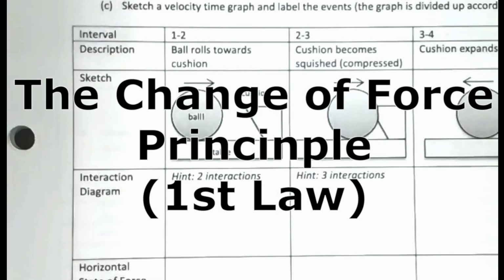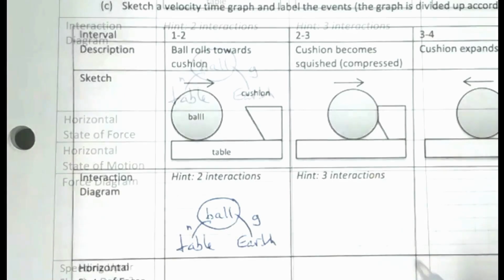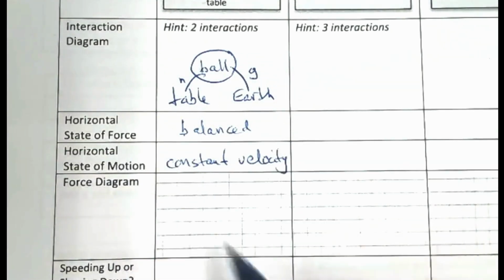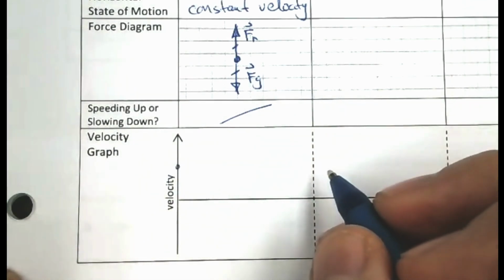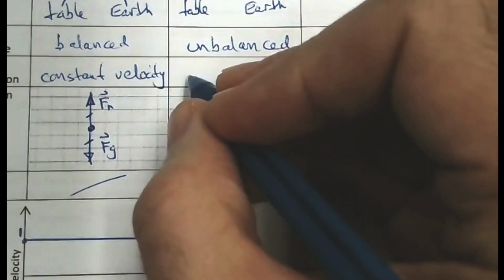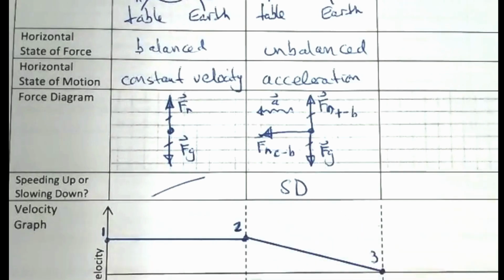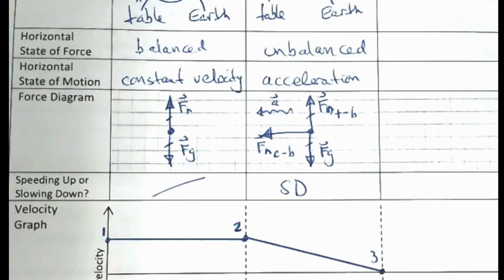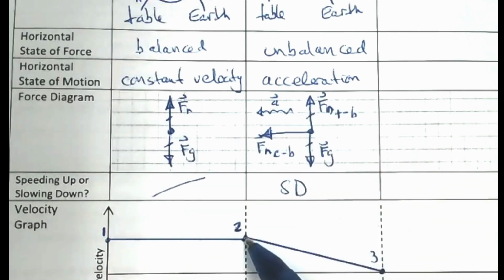The Change of Force Principle